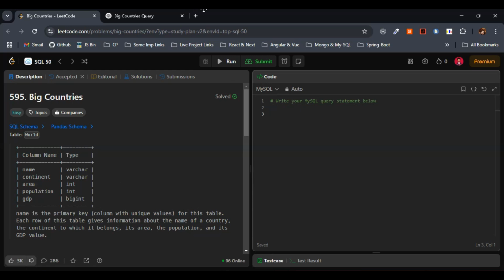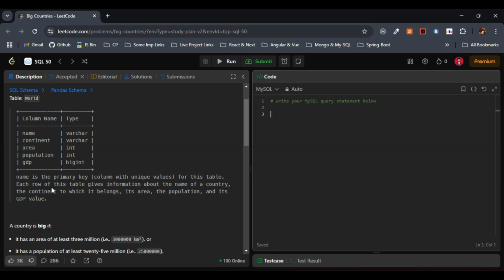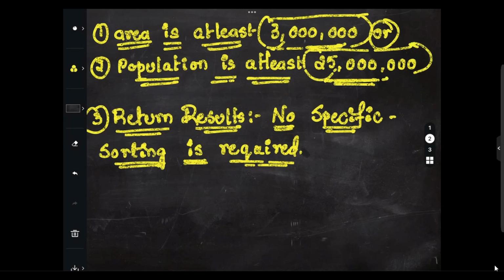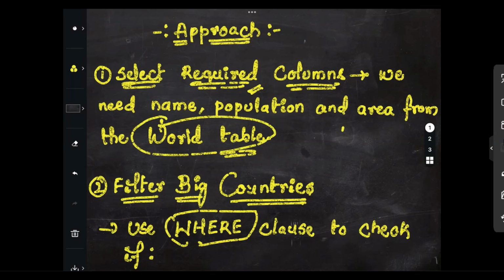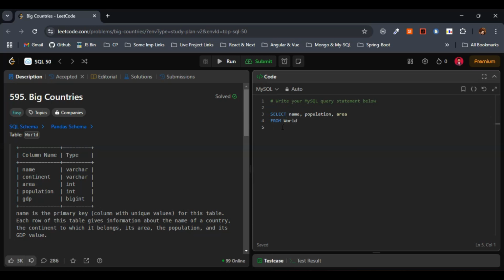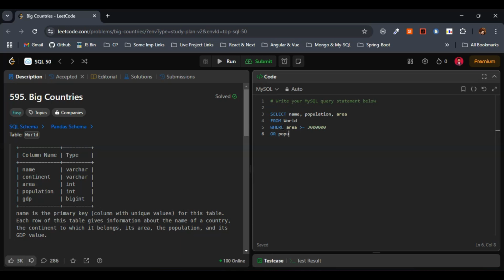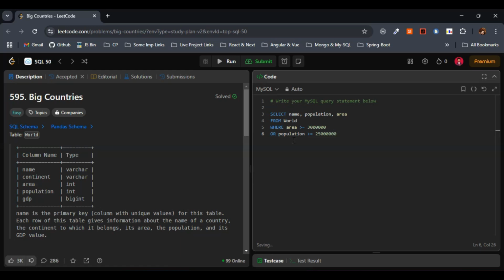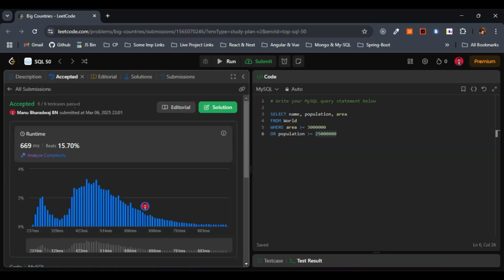3. Leetcode 595. Big Countries : MYSQL